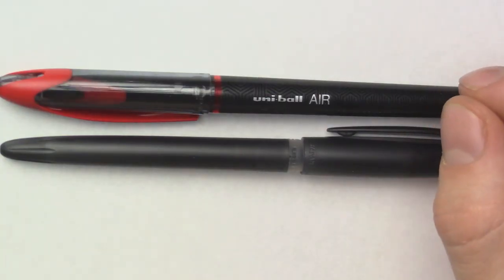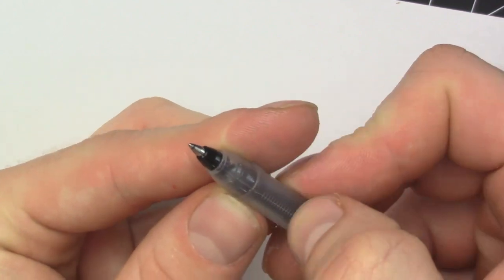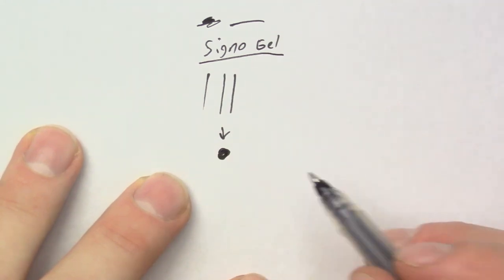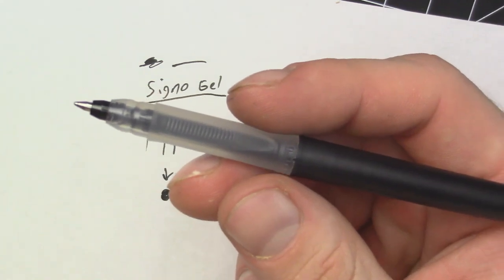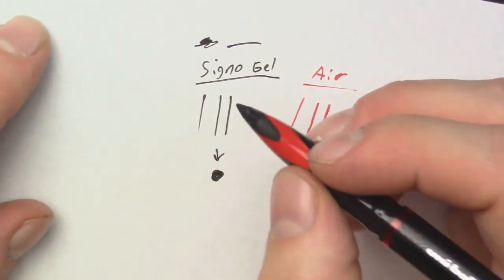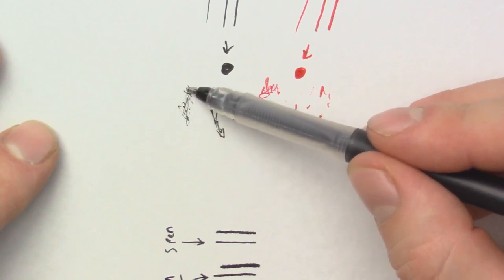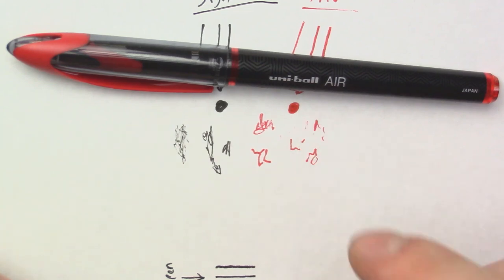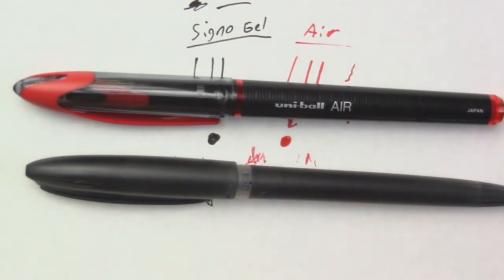Pen Comparison & Review Uni ball AIR VS Signo Gelstick 0.7